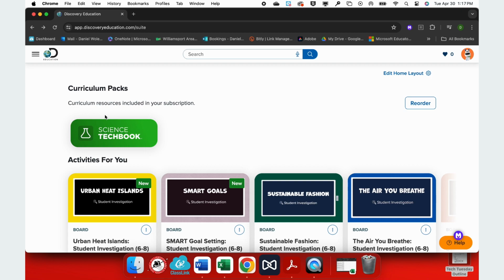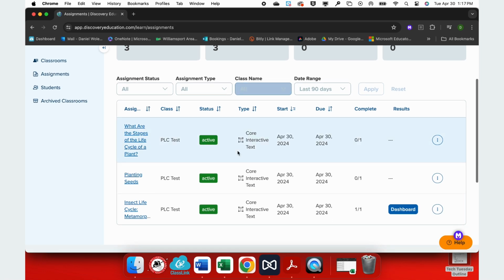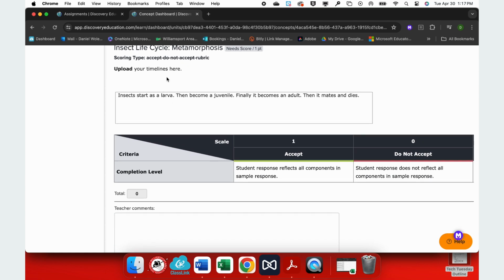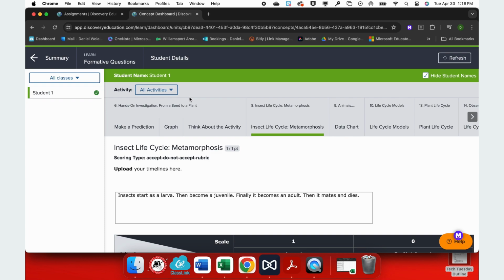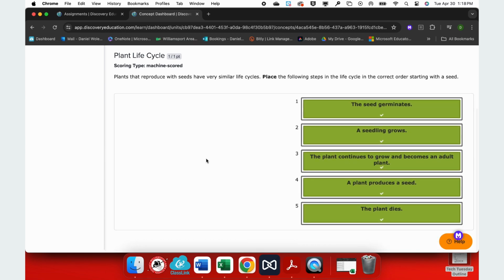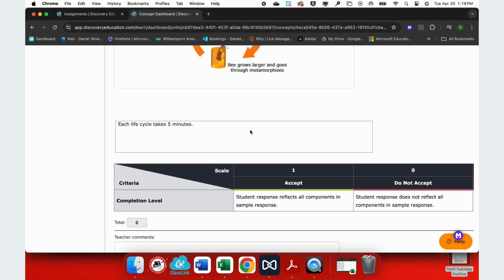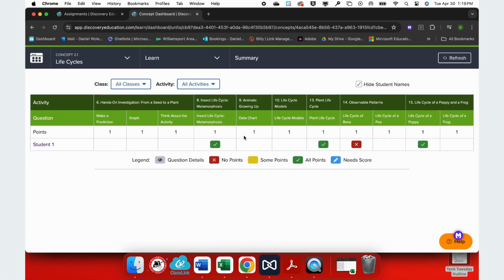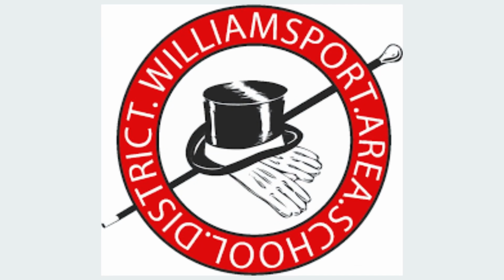Assignments in Discovery Science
A brief video walkthrough of grading assignments and viewing student progress in Discovery Science.